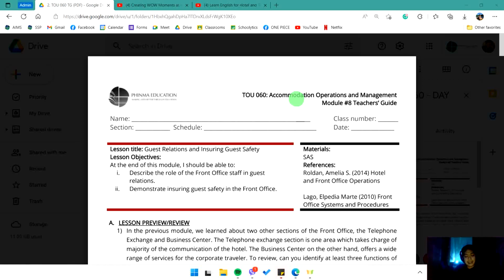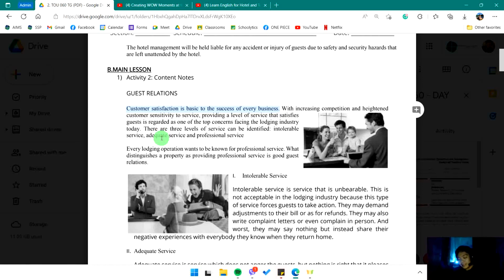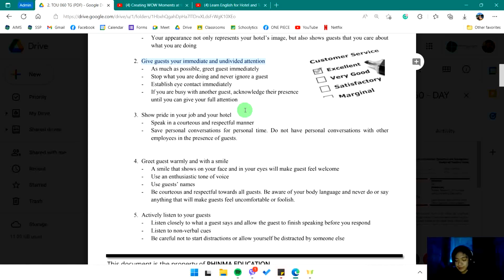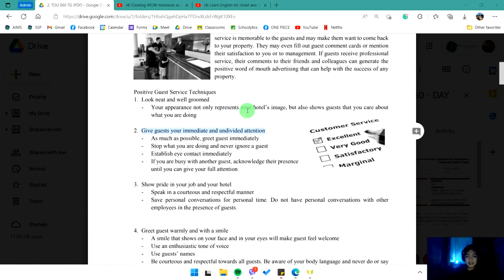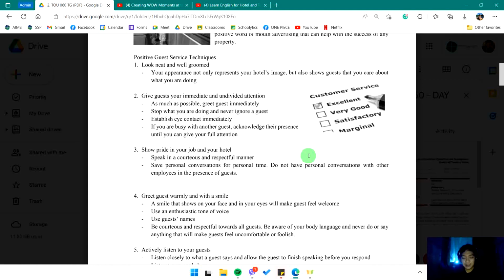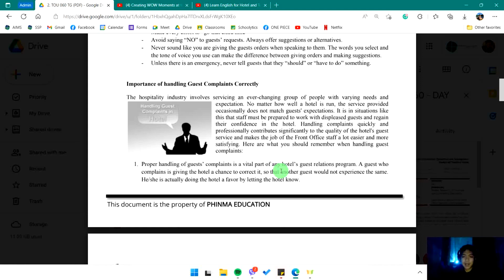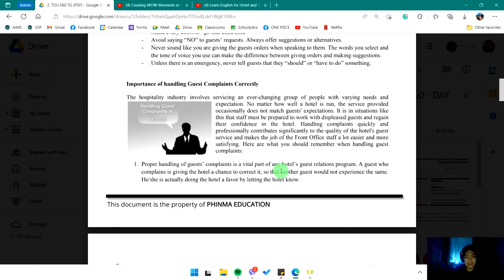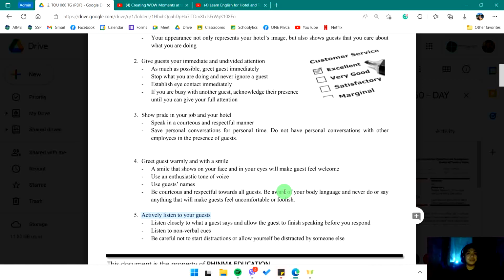Guest Relations || Accommodations Operations and Management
This video tackles the importance of giving out the best quality of service we can give to our guests at all times; trying to exceed expectations and achieve pure delight.

0:00 Few words
2:08 Guest Satisfaction vs Guest 'Delight'
28:28 Handling Guest Complaints